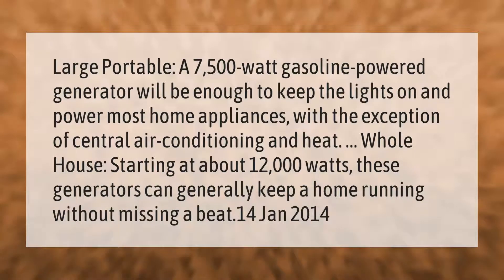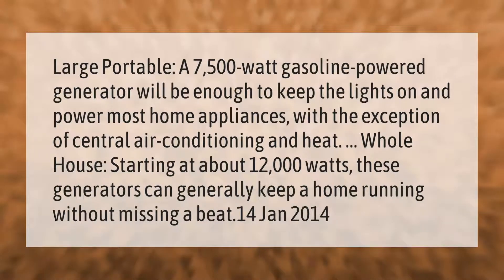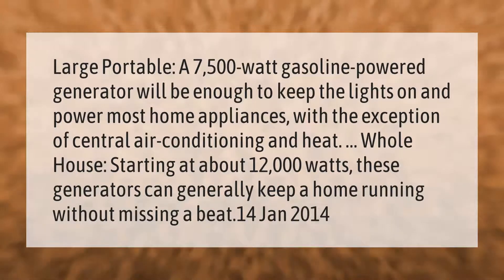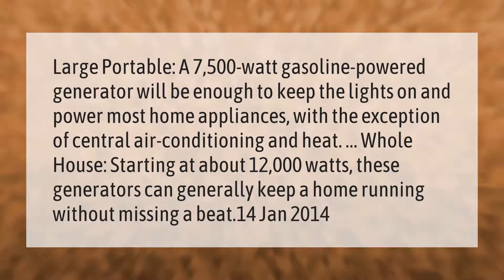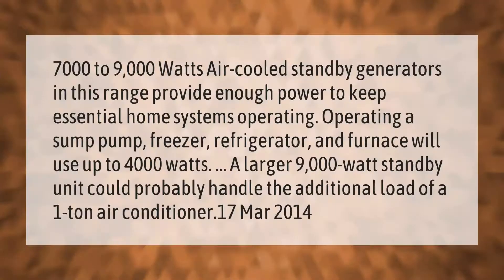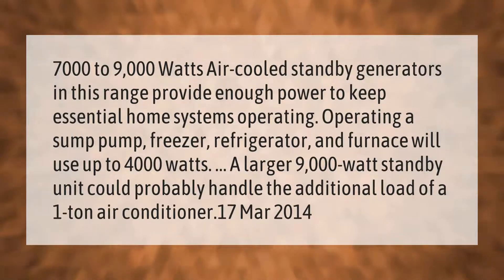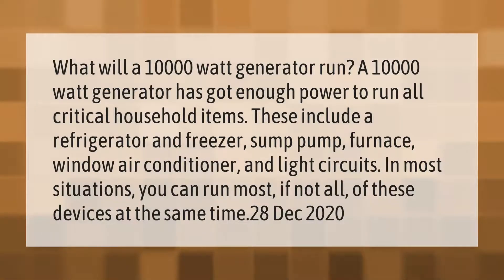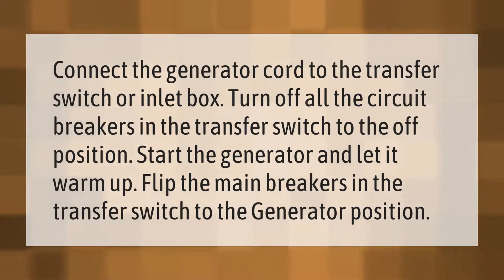Will a 7500 watt generator run my house?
00:00 - Will a 7500 watt generator run my house?
00:42 - Will a 9000 watt generator run a house?
01:19 - What will a 10000 watt generator run?
01:56 - How do you hook a generator to your house?

Laura S. Harris (2021, February 23.) Will a 7500 watt generator run my house?
    AskAbout.video/articles/Will-a-7500-watt-generator-run-my-house-221684